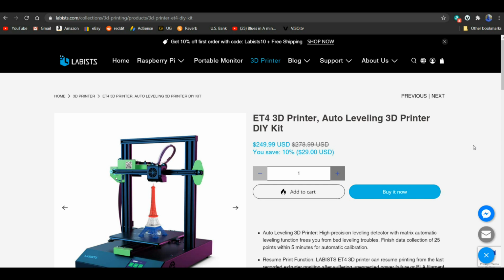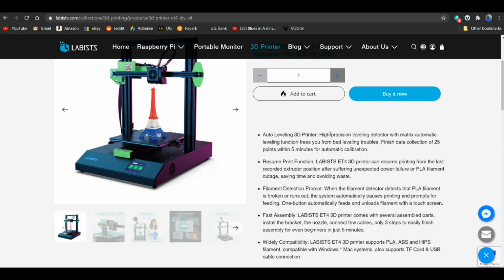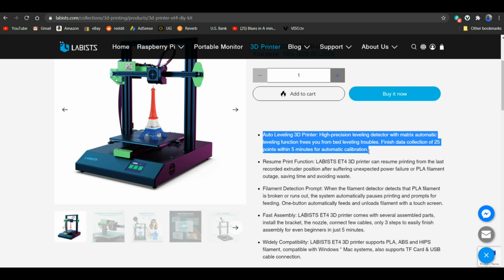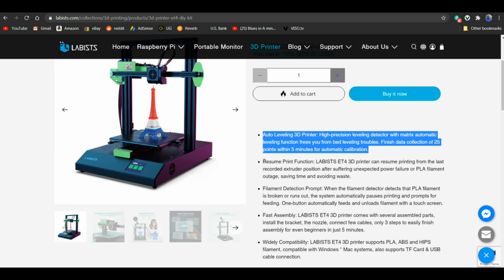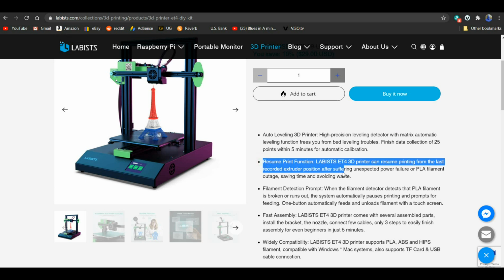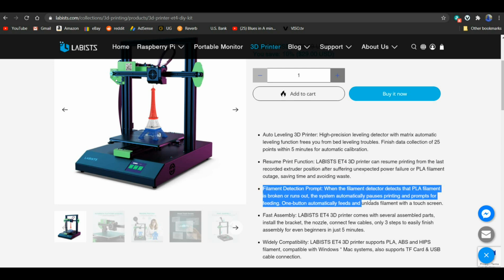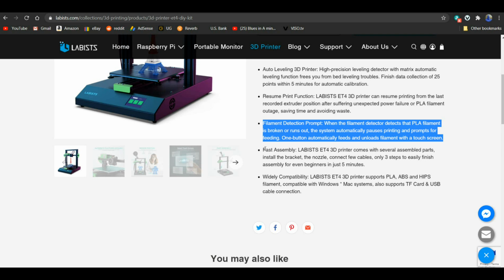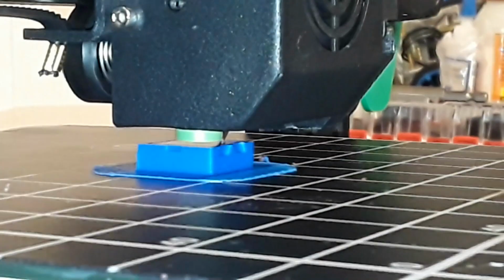Labists ET4 3D Printer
A quick look at the new Labists ET4 3D printer. This 3D printer is easy to assemble and prints great. Some configuration is necessary to get everything running smooth, but that is the case with any 3D printer.

CyberCityCircuits - Electronic kits, subscription boxes, tools and components.